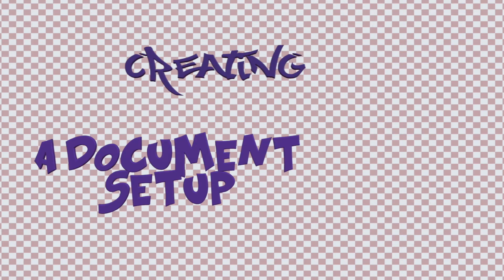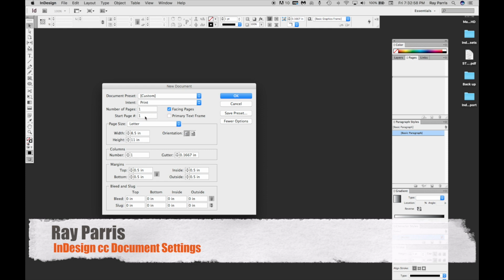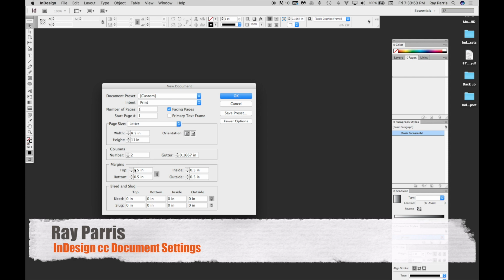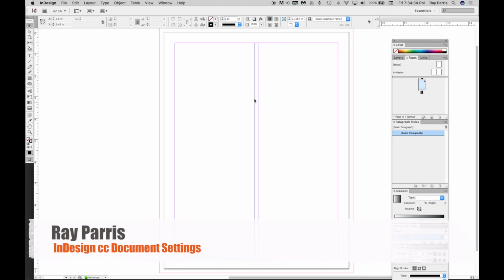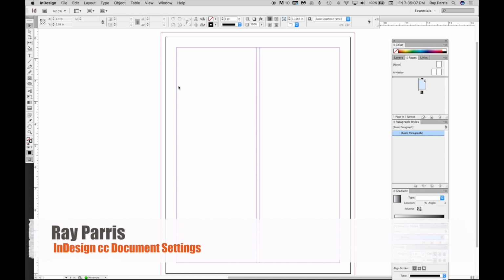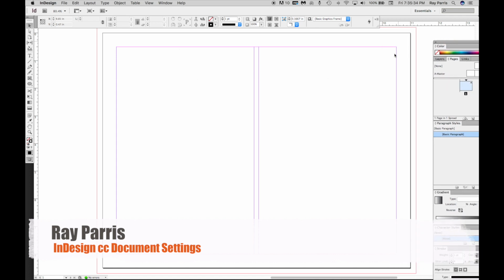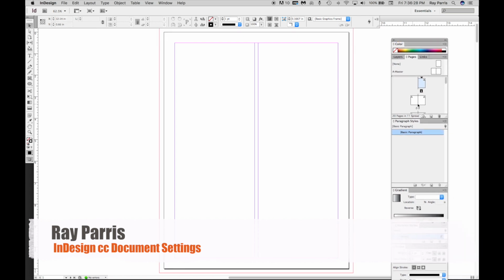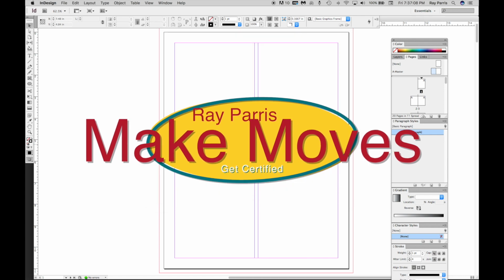1 ID Indesign Document Setup 1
InDesign Doc Setup. Students will learn the basic setting needed to create a spread.